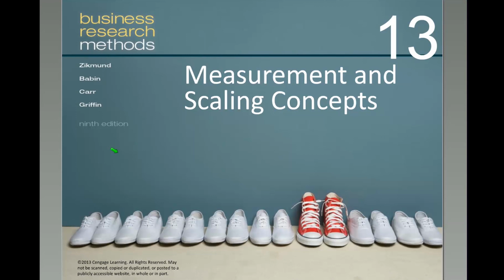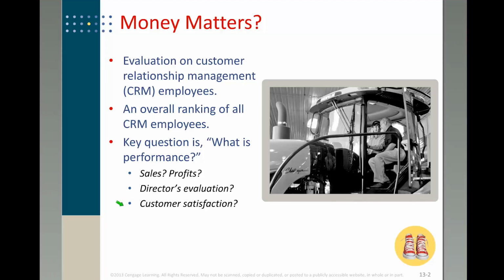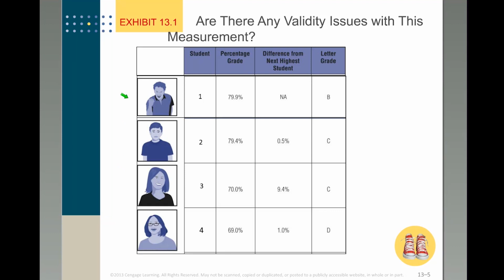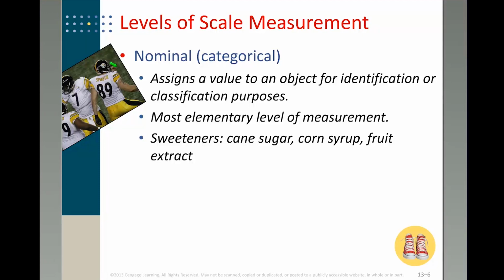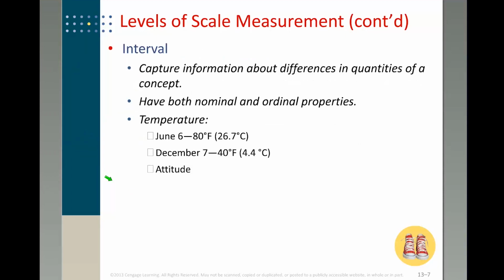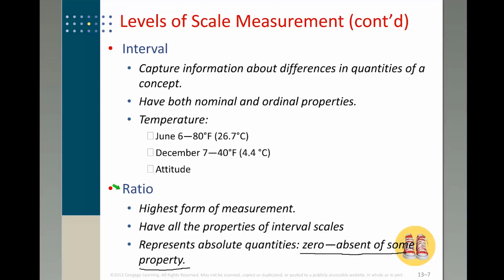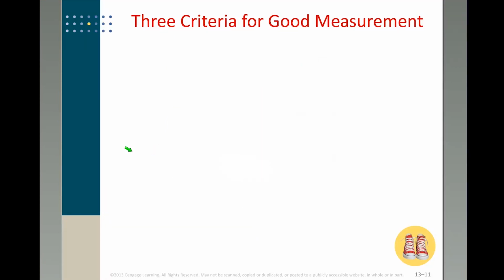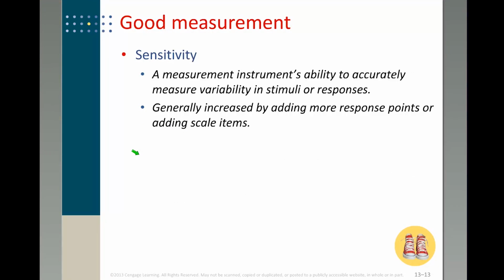ECO-595 - Chapter 13-0